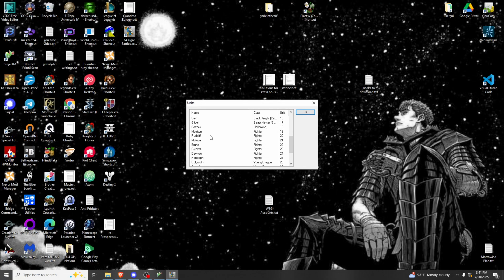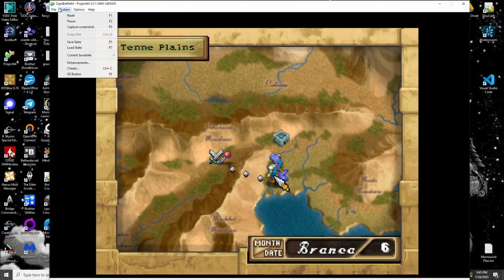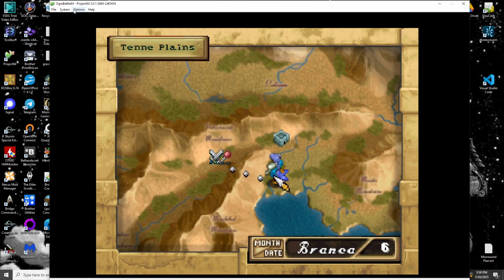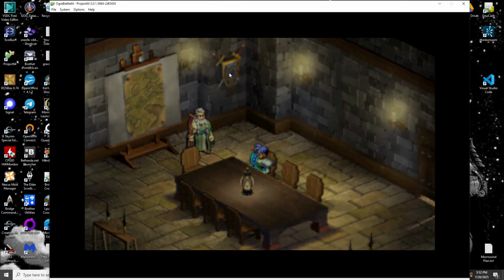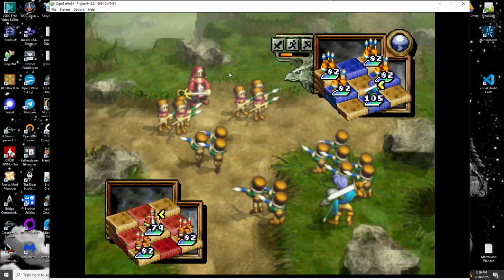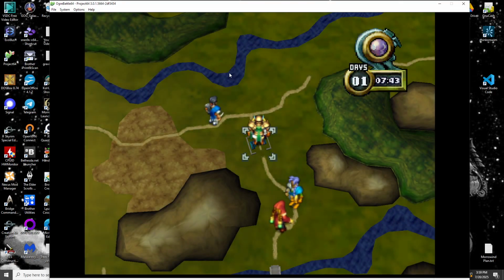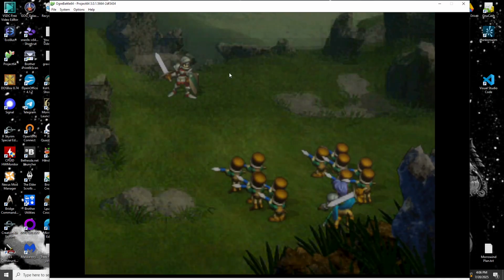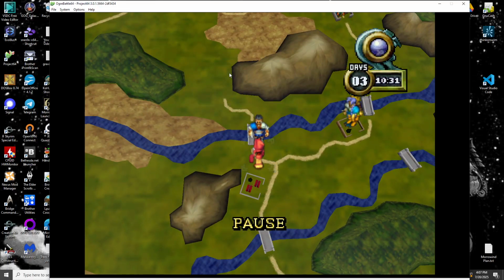OB64 Hammer To Fall Part 2 Volmus Mine Pt1